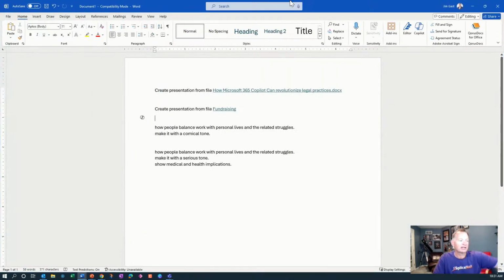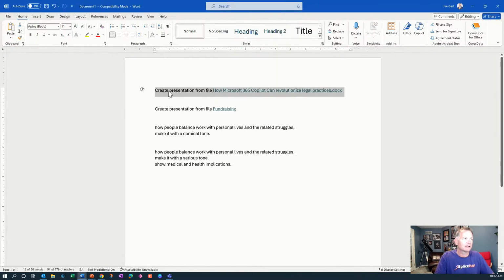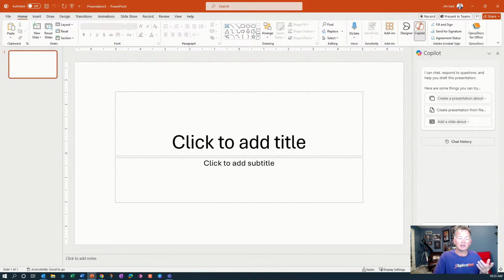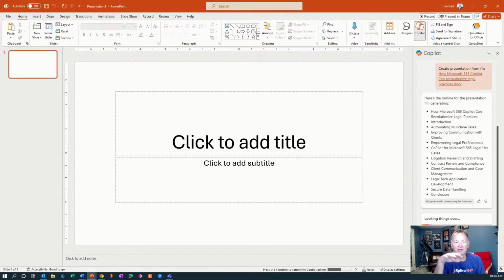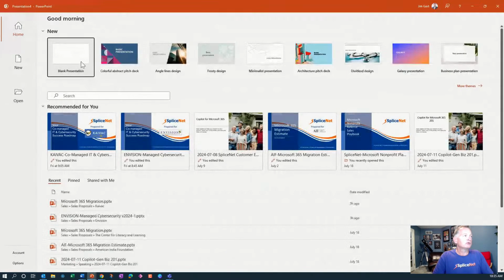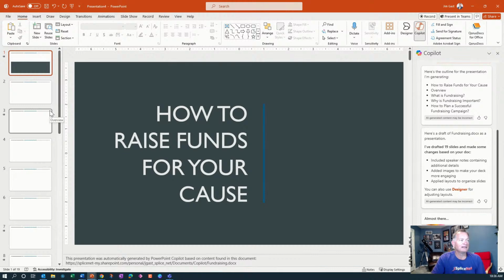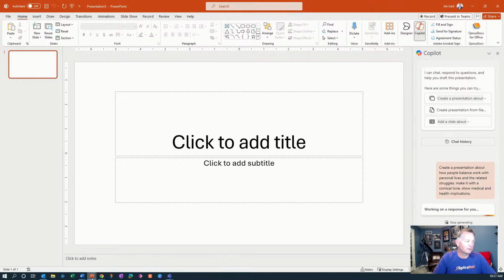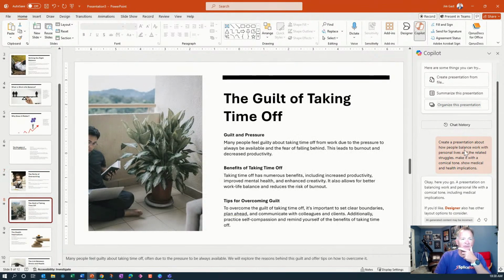Copilot for Microsoft 365: Fastest PowerPoint Preso Ever!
🚀 Ready to create PowerPoint presentations at lightning speed?
Join us for this 5-minute blitz session.
Let Copilot for Microsoft 365 unload HOURS of your work in 2 minutes or less.
I'll show 3 examples how easy it is to make super high-quality presos with Microsoft 365 Copilot. Register/Share this event NOW!
Sure! How about:
Presented by SpliceNet Consulting